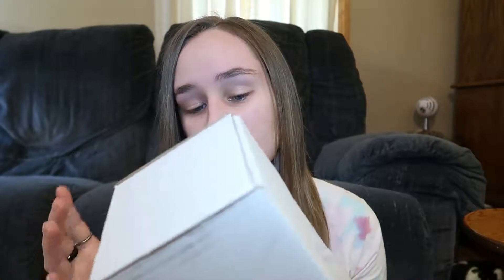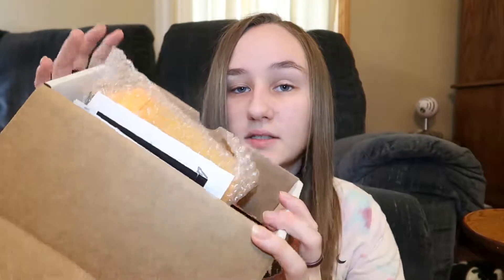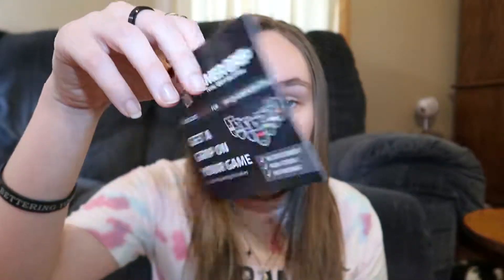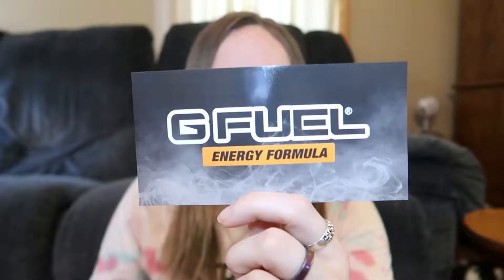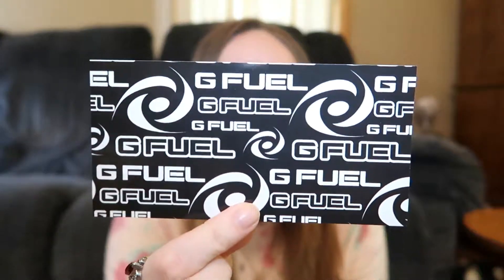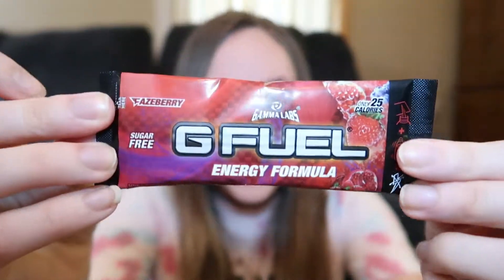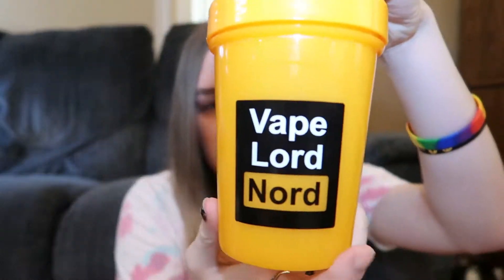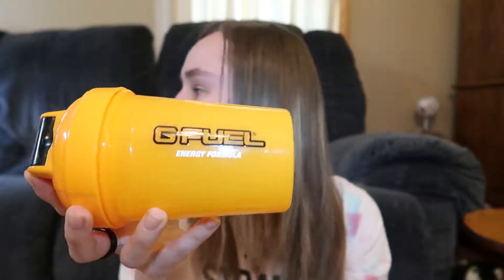VAPE LORD NORD GFUEL SHAKER CUP UNBOXING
i actually bought this off the gfuel app, but they are on sale on their website as of recently!  and the thumbnail took me a while wowza.  sorry if i disappointed you if you thought i would actually be dressed like that lmao
UNBOXING TIME/SHAKER CUP 1:07 & 2:12
Music
stalk us:
thank you guys so much for watching!  leave suggestions in the comments please! :D